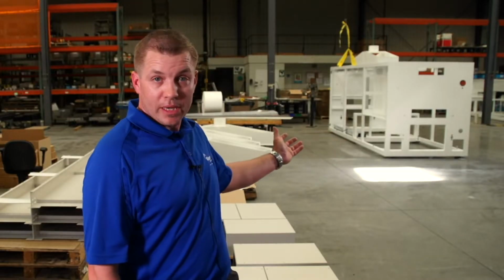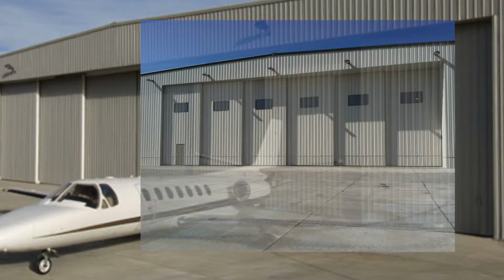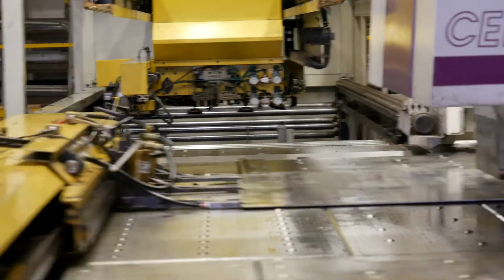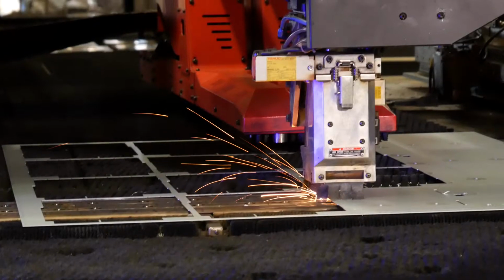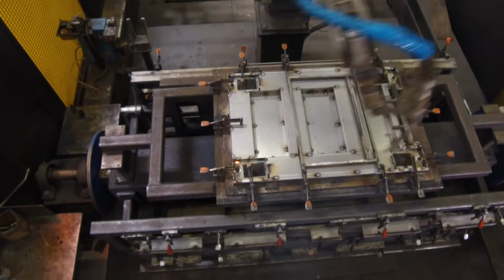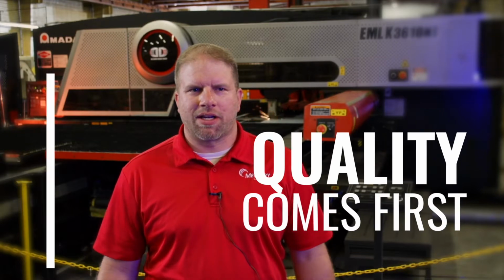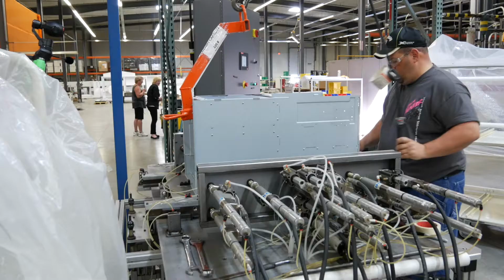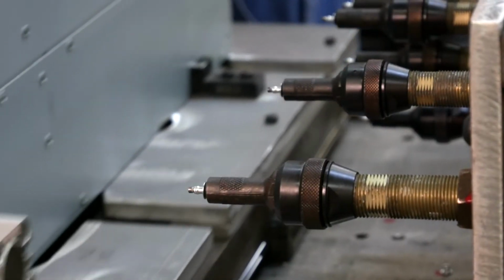Big metal Fabrications frames, cabinets, chassis, mainframes | Mercury Corp Minnesota | Faribault MN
Since 1920, Mercury Inc. has been a leader in the Contract Manufacturing world. Whether it's the fabrication of a simple metal cabinet, or a complex, highly engineered business product requiring assembly of plastic, metal, and electronic components, we do it all.

Mercury Minnesota is the midwest location for complete metal fabrication of sheet metal and tubular metal fabrications from concept to final finishing and even value added electronic assemblies.

    Sheet Metal Fabrication & Assembly
    High & Low Volume Stamping
    Plastic Injection Molding
    Hard & Soft Tool Punching
    Robotic & Manual Welding
    Automated Liquid & Powder Paint

Mercury stands behind quality above all else. Utilizing our Quality Management System we constantly strive to be the best.

Our Quality Management System is a key tool here at Mercury. We employ the latest tools and technology to support high-end production and tight tolerances.

Based on our Total Quality Management (TQM) Standards, ISO 9001 Continuous Improvement protocols, and our Lean Manufacturing Directives our system is tailored to fit the customer and allow for continuous improvement and adjustment.

Like all of our services, you choose the level of quality and processes you want. We offer tools such as Statistical Process Control (SPC), Military Specifications, AWS, United Listing (UL), NSF, and Federal Communication Commission (FCC) Approval.

Mercury maintains standard quality levels which are high above the rest no matter what.

When you work with Mercury, we constantly look for ways and come up with ideas to make processes better. We work with you to design both new and existing parts so that quality is built in. We also recommend and implement ways to make processes more robust. When you come to Mercury, you get the total package.